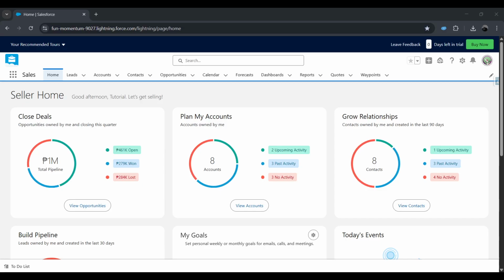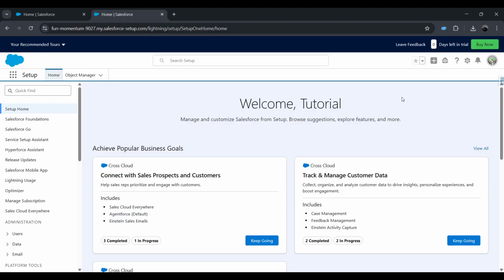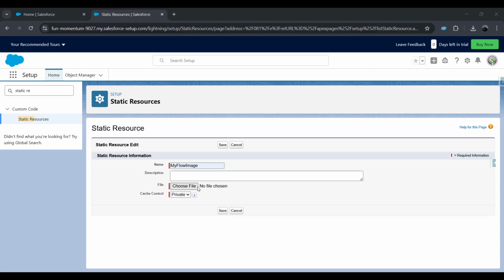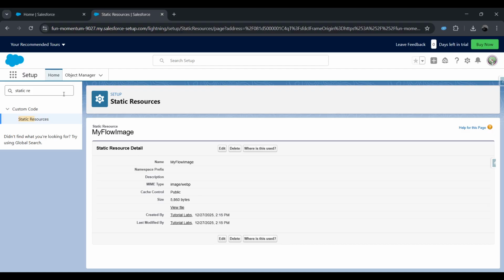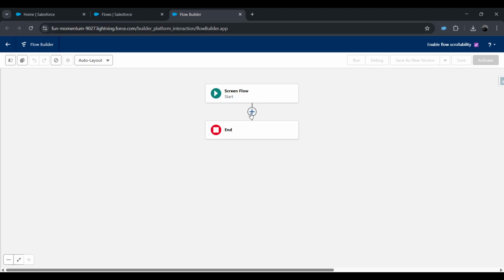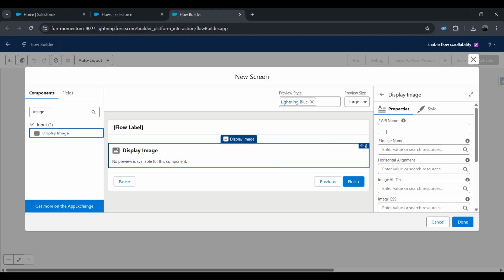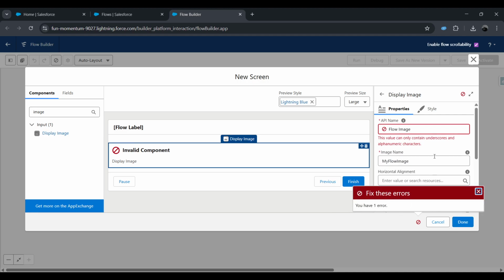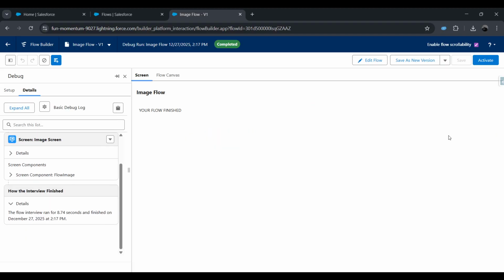How to Add an Image to a Screen Flow in Salesforce (Tutorial 2026)